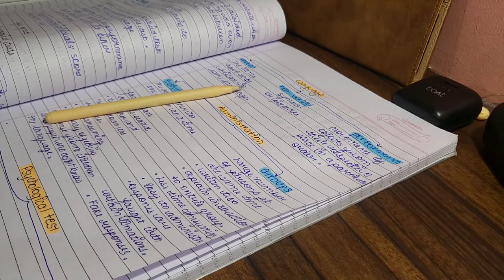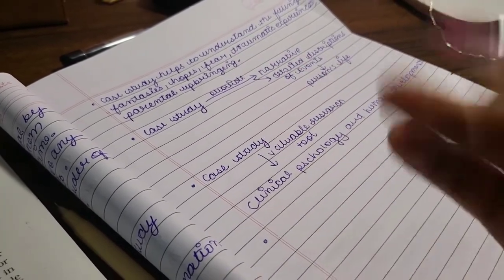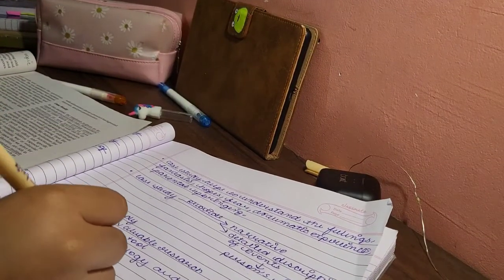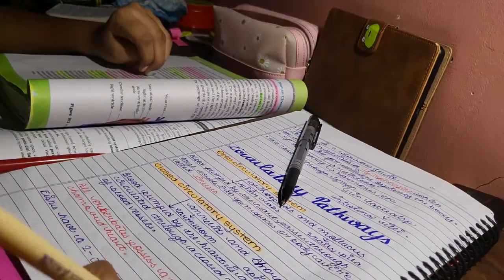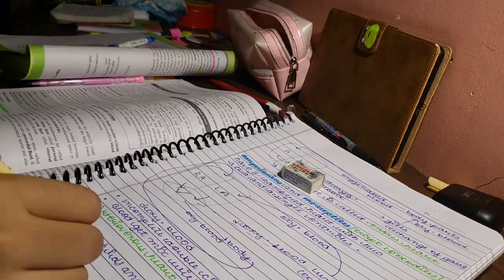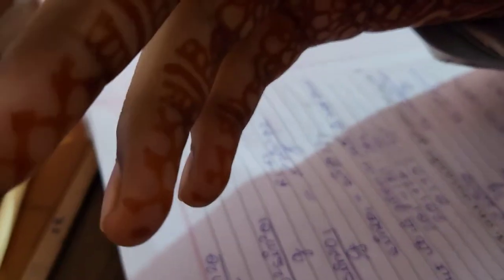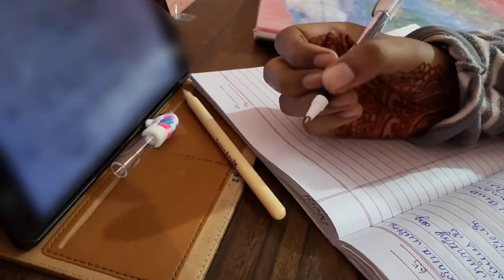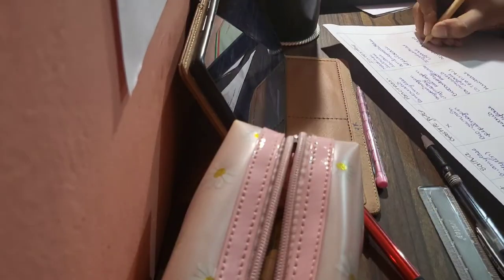Extremely productive day in my life/Grade 11th/Science student /8+hrs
Hello besties
Sorry for late post quite busy with school lately 😅 😬 hope you understand. I hope you will enjoy today's video . see you soon  bye bye

XOXO
Study Bites
Peace ✌️

Music used in this video:
Sweet April Breeze by Vita

Toy stories by Vita

Mood by Mewpot